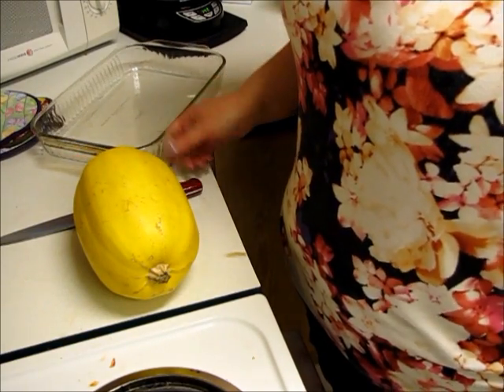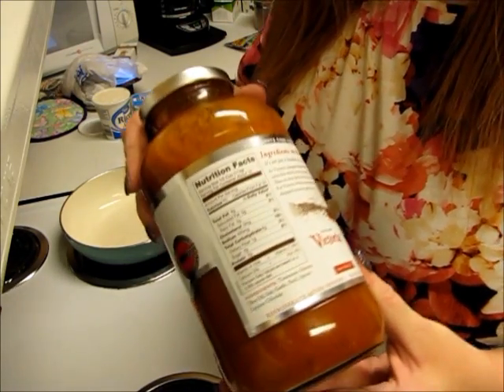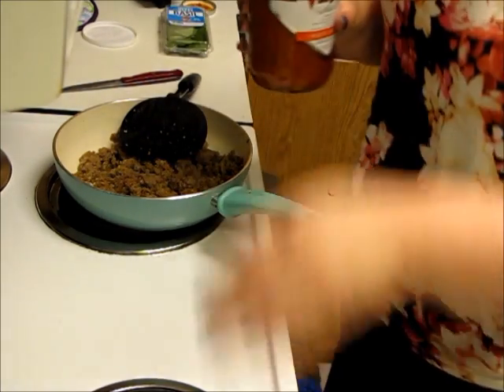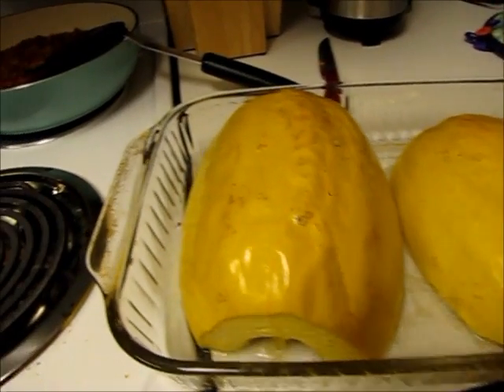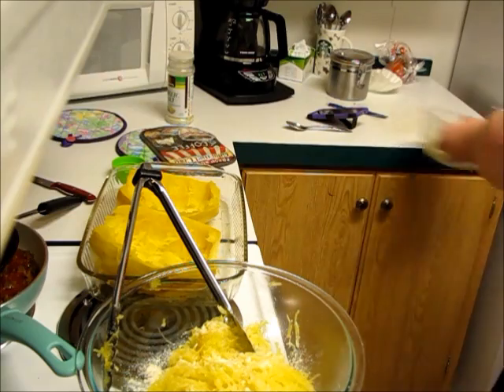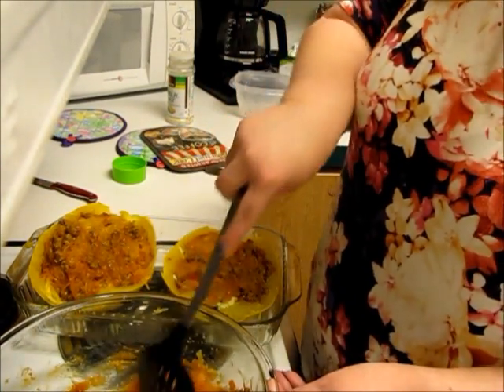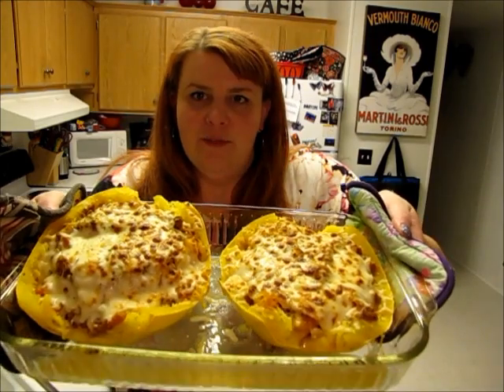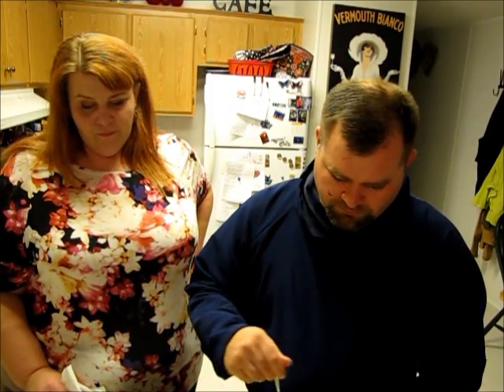Baked Spaghetti Squash, S meal on Trim Healthy Mama